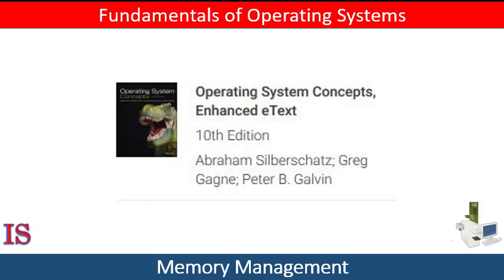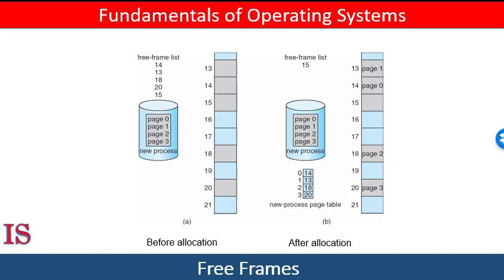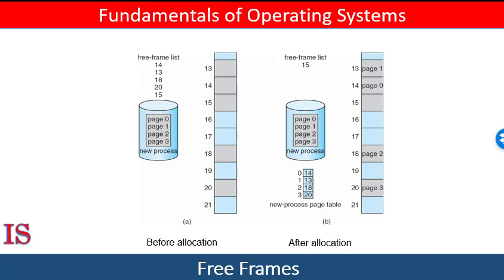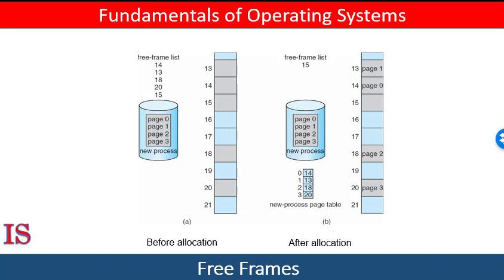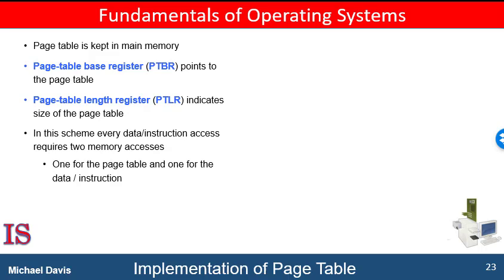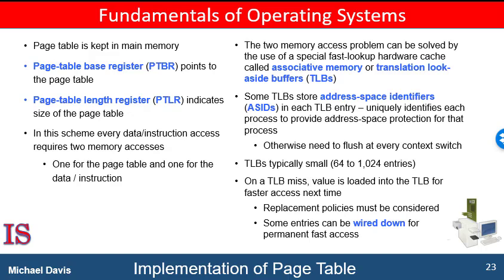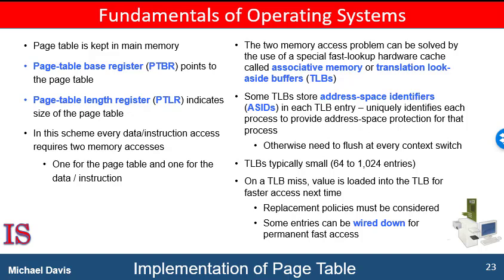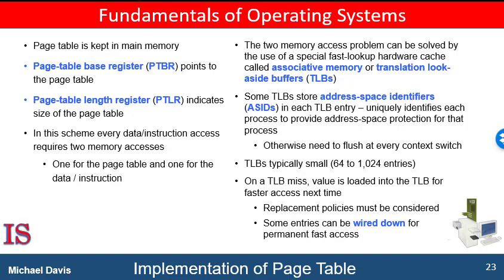M4U9L11 Paging goes on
Fundamentals of Operating Systems based on the textbook Operating System Concepts 10th Edition by Silbershatz, Gagne, and Galvin